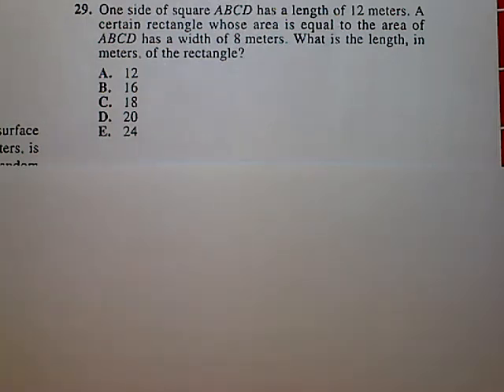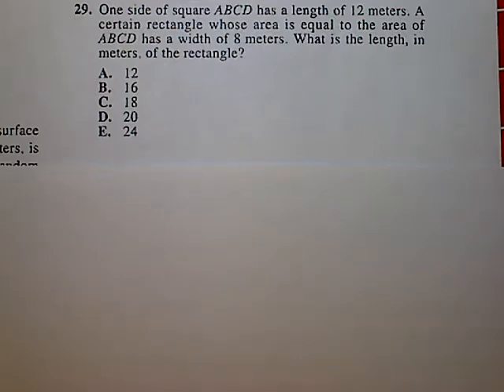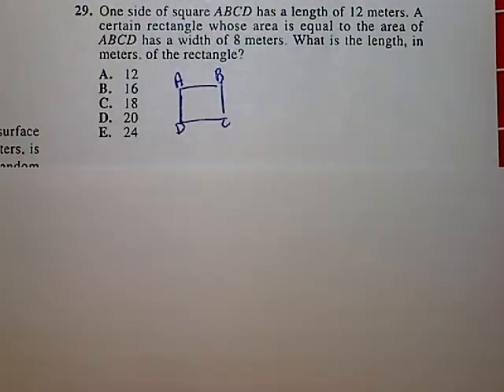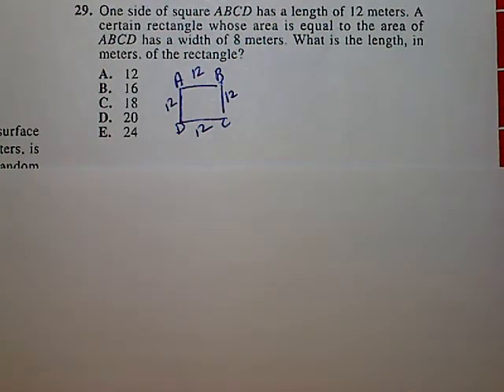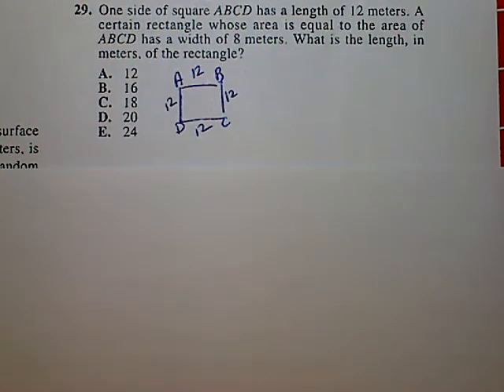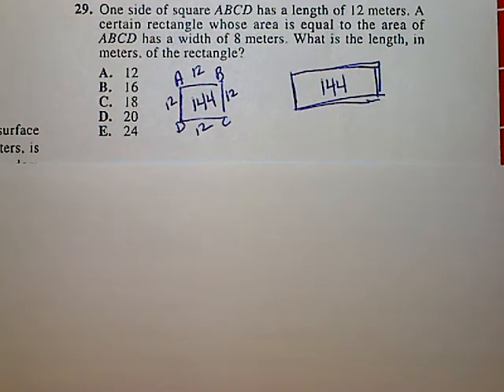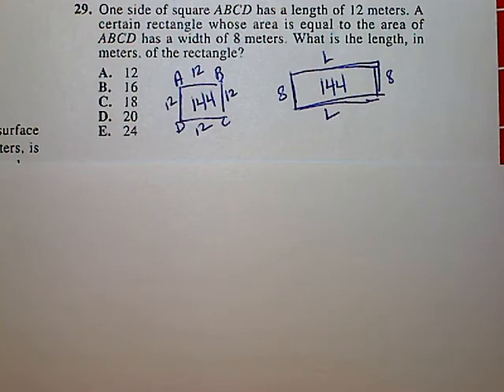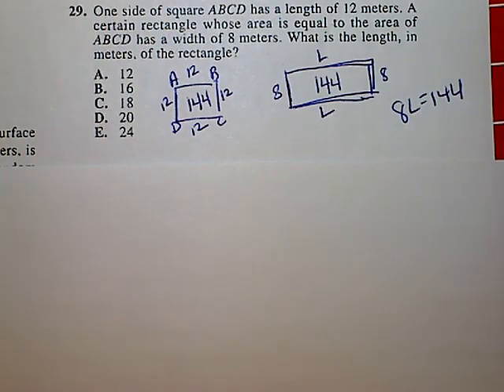Question #3 - Preparing for ACT Test 2021-2022